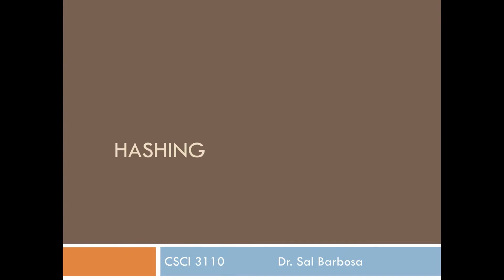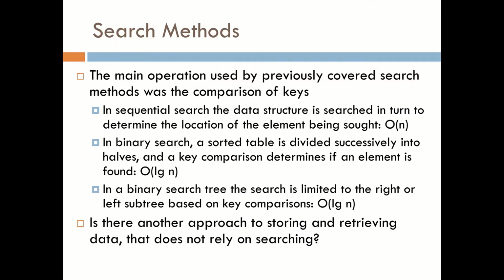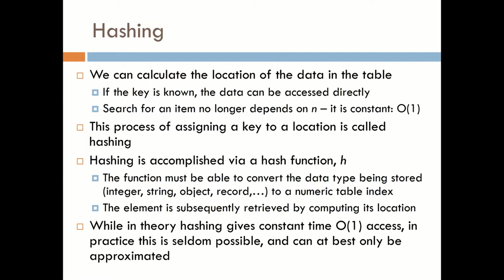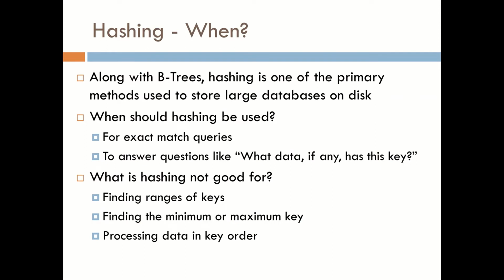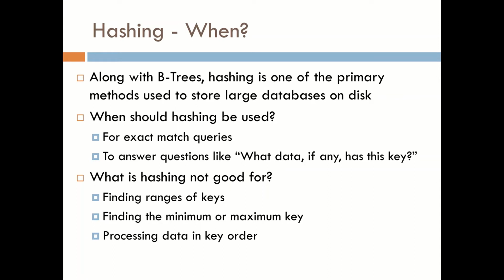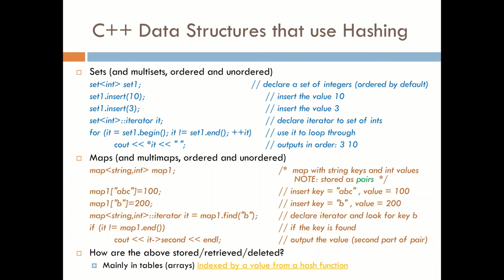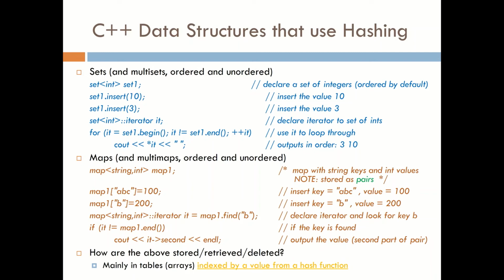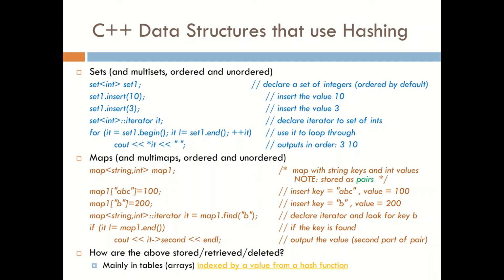HASH1 IntroToHashing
Introduction to Hashing